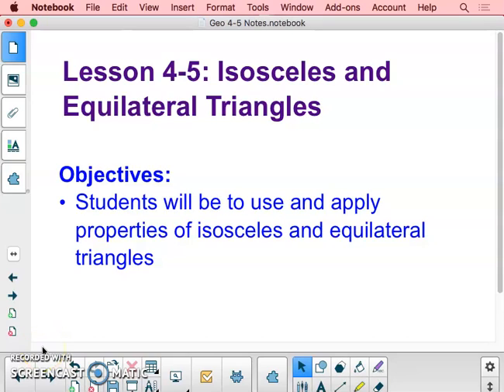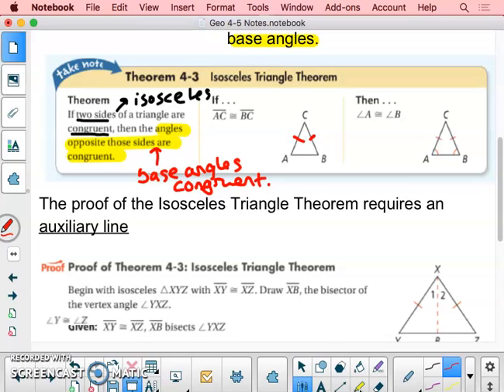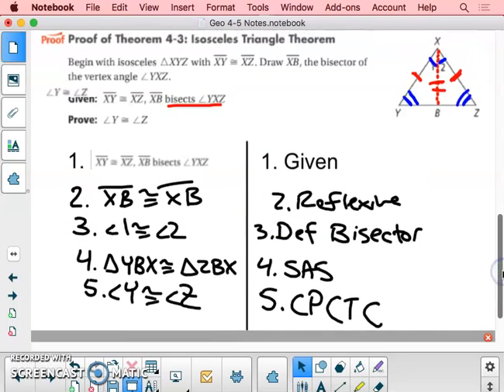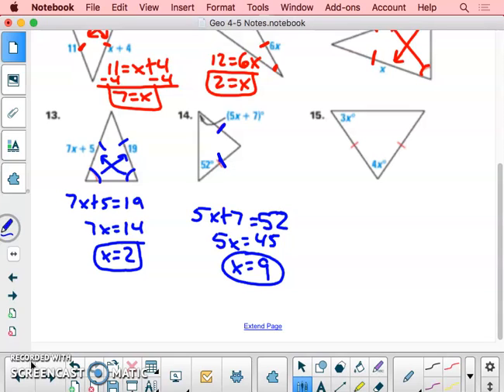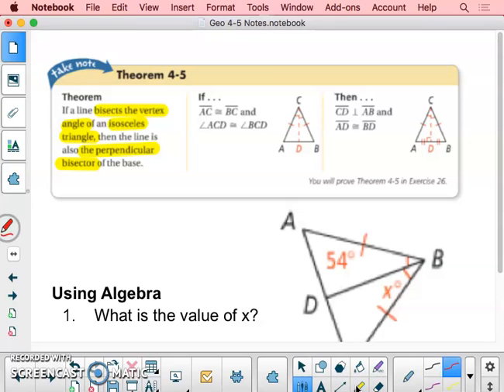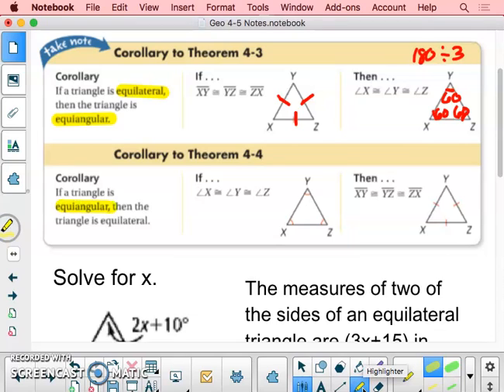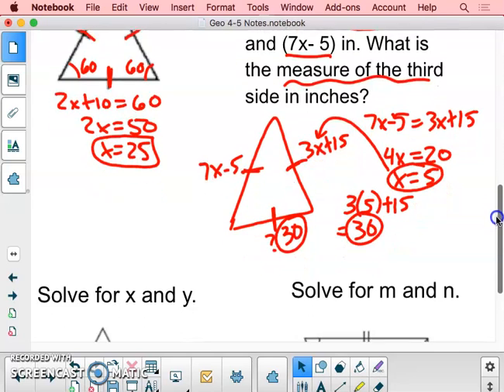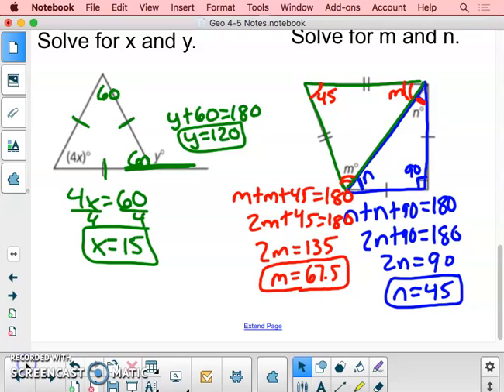Geometry 4-5 Video Notes